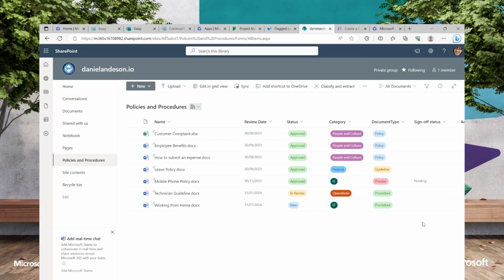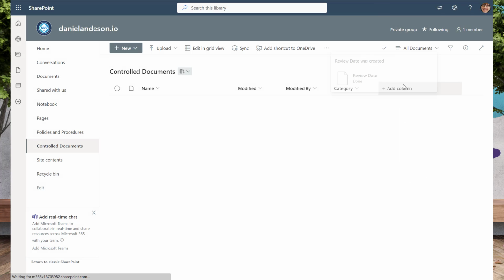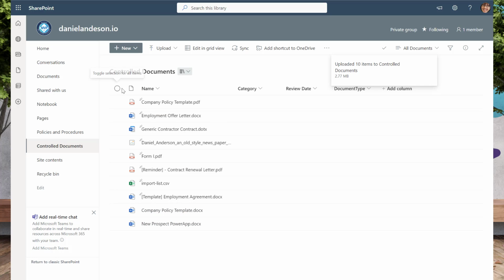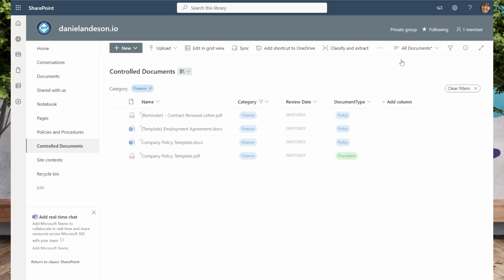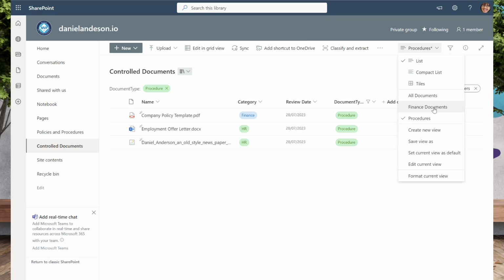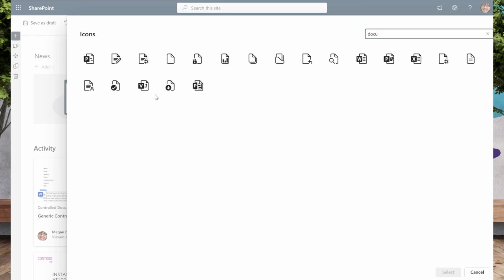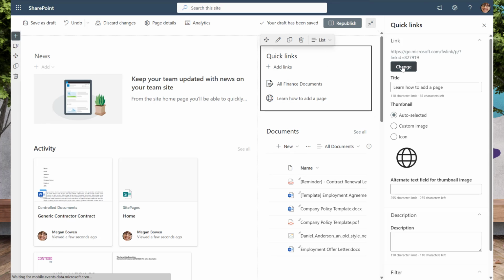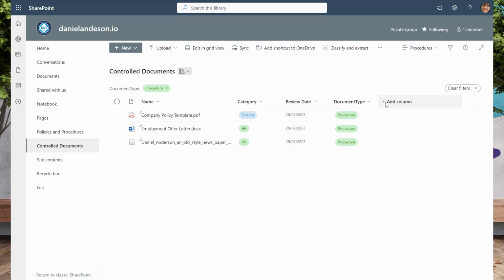SharePoint 101: How to use meta data, views and quick links to create the ultimate user experience.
Are you ready to take your SharePoint skills to the next level and wow your users with an unparalleled experience?

🌟 In this video, I'm diving headfirst into the world of SharePoint meta data, views, and quick links, unlocking the secrets to crafting a user experience that will leave everyone impressed!

Regenerate response